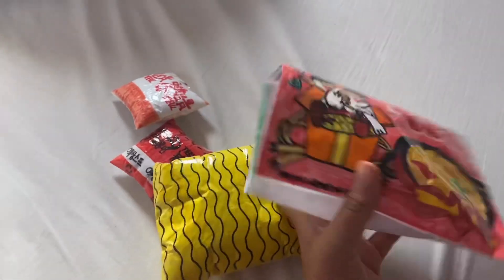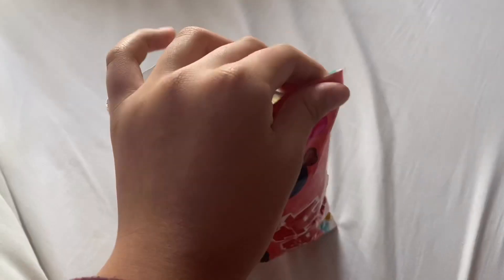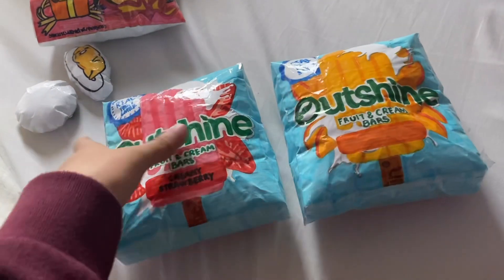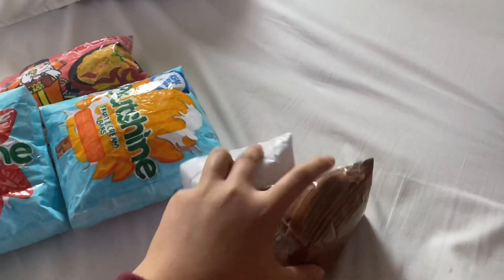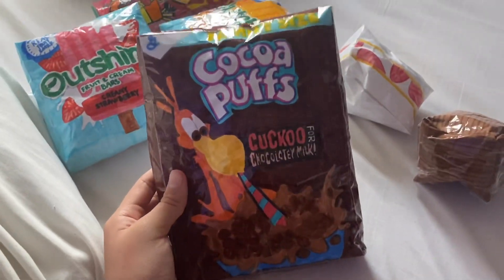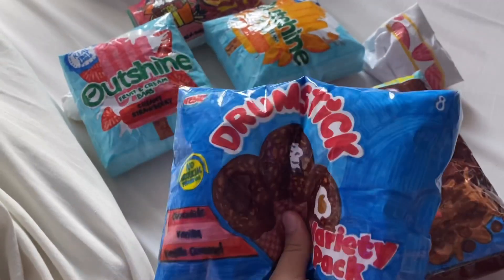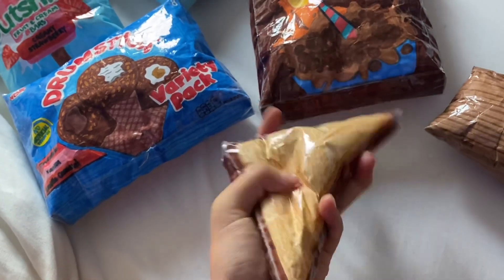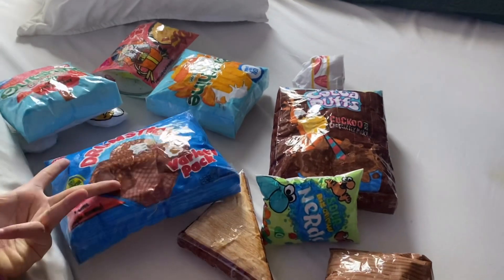PAPER SQUIHSY UPDATE #7